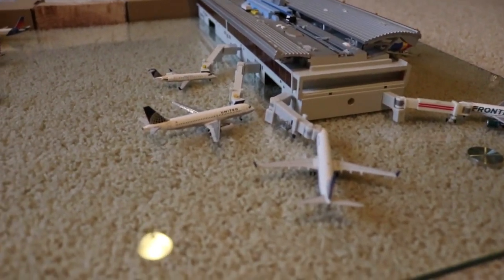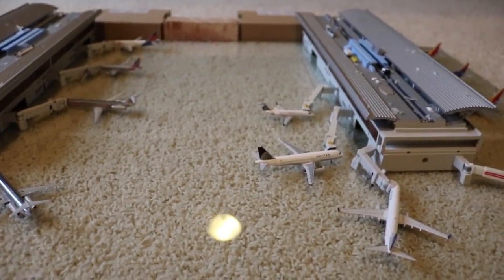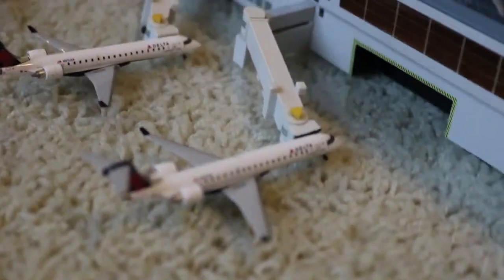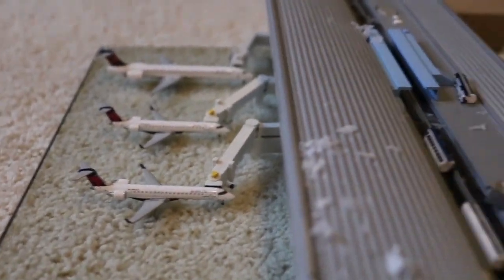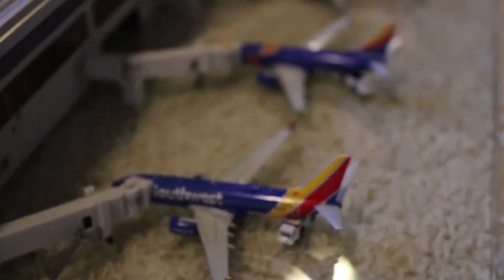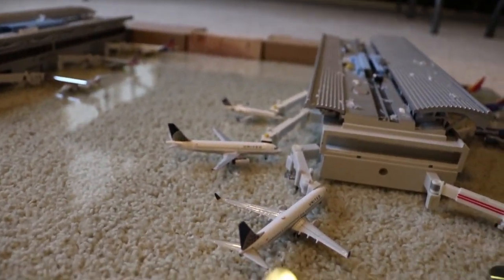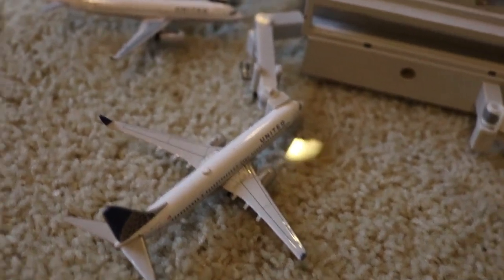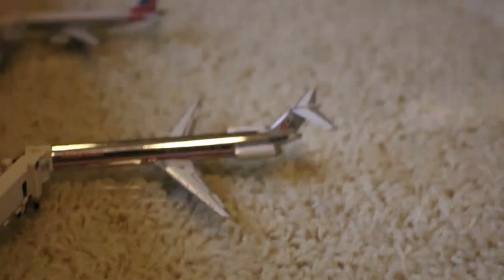Gemini Jets Tulsa International Airport update - January 2019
Welcome to 2019! Let's get it rolling with a Tulsa update with more news!